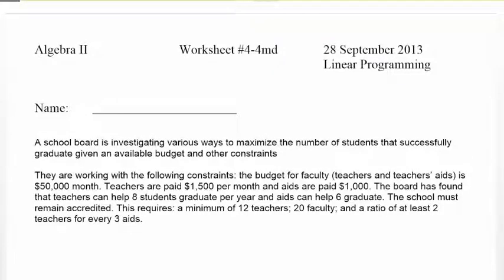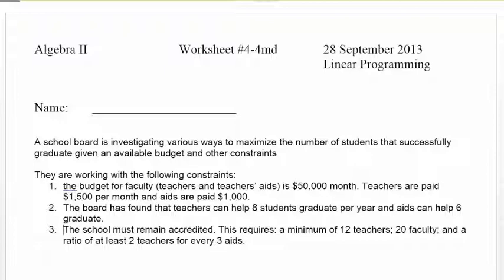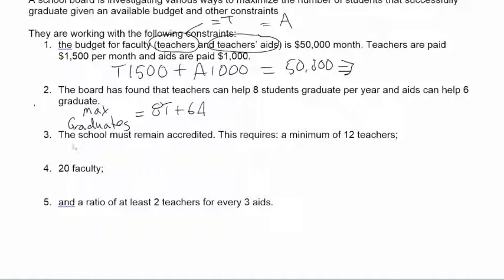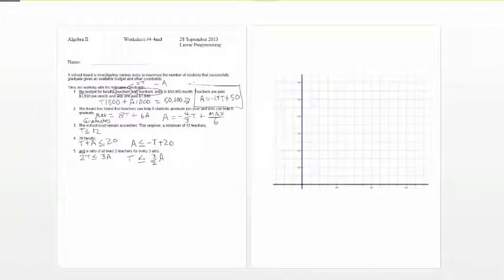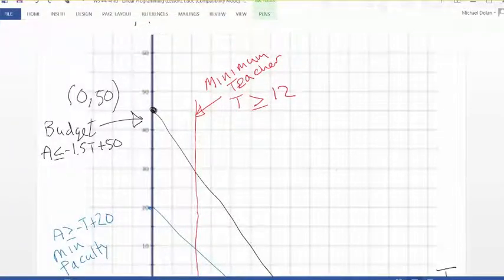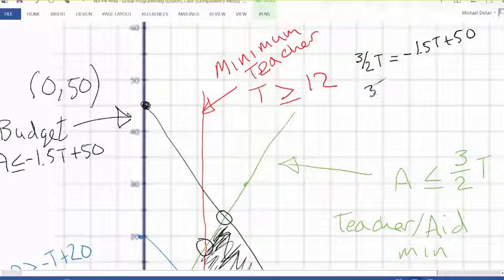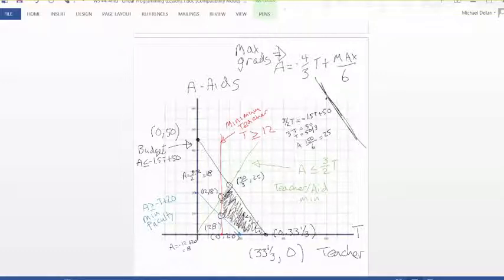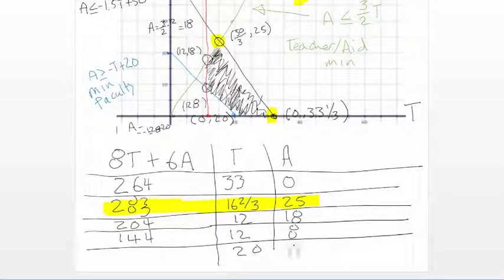Linear Programming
SAS ALG2 WS 4-4md